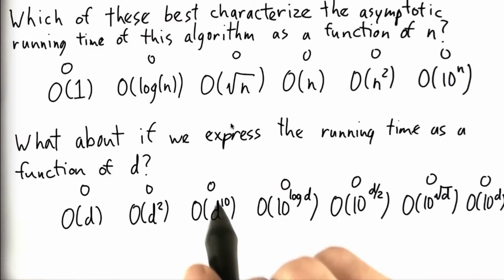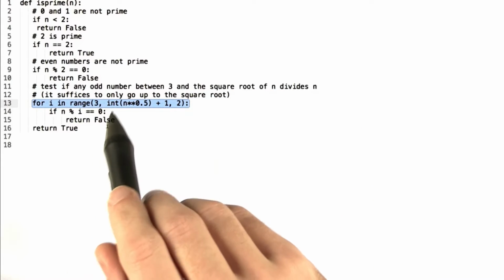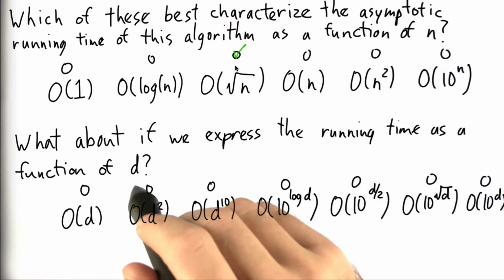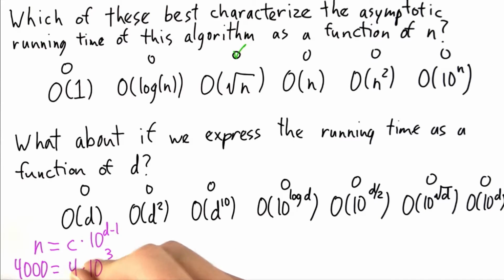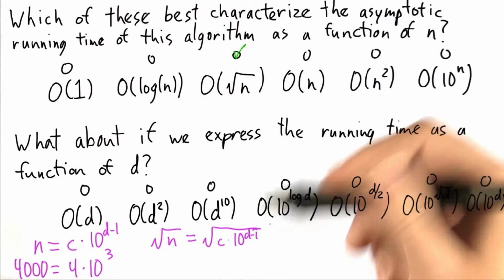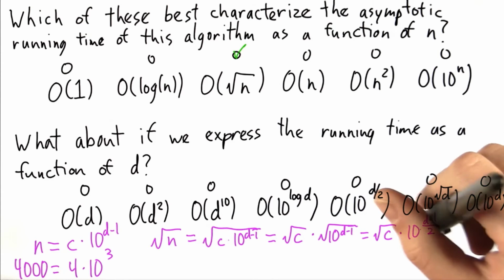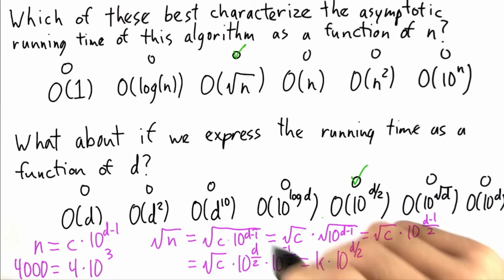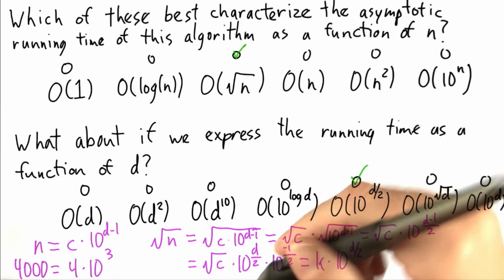Careful Oh Solution - Intro to Theoretical Computer Science